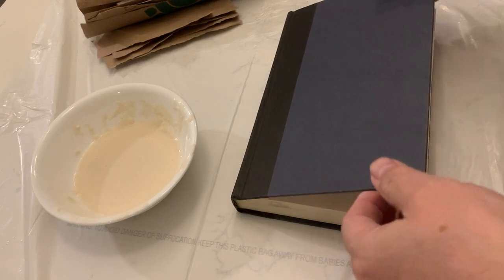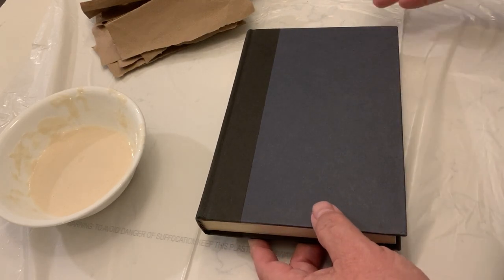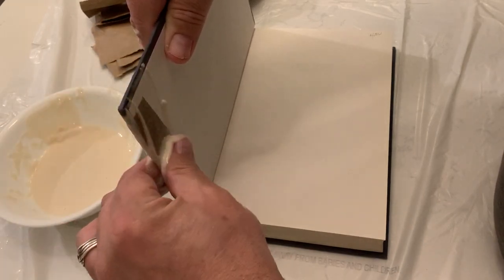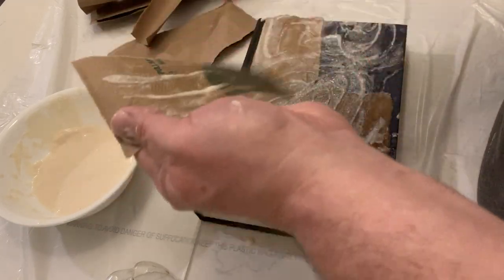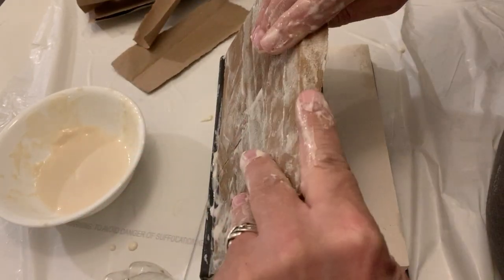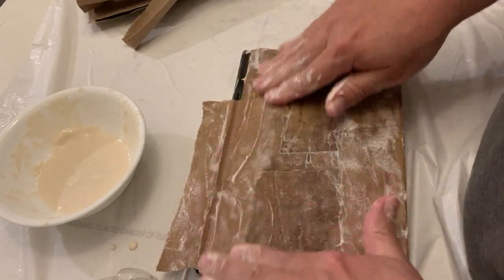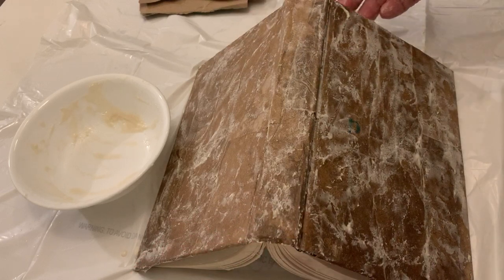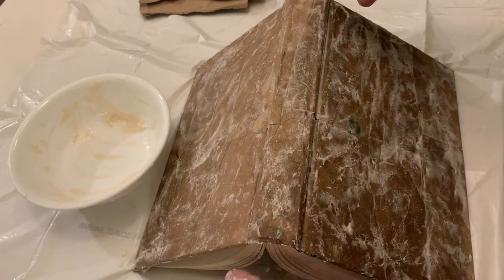Day 1 Covid19 Altered Book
Teachers and I explore Altered Books as we live through the Covid19 Pandemic.

(TIP: Add about a teaspoon of salt to your mixture to prevent mold in the future.)

They have relaxed their copyright statement during the Covid-19 Pandemic, and are allowing teachers the non-profit use of their materials to copy and share with students. Details at their website. Once a cure or Vaccine is found, this copyright permission reverts to the one written within the book. (Which is still VERY generous for teachers.)